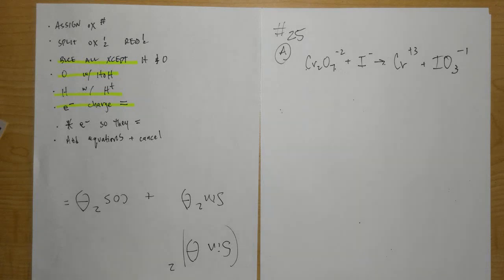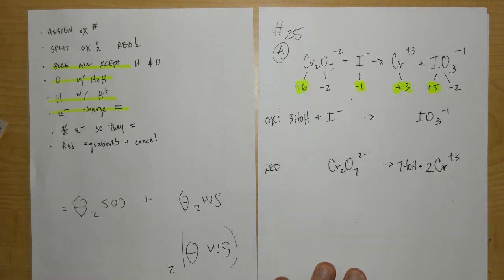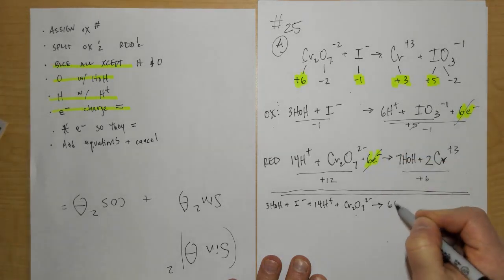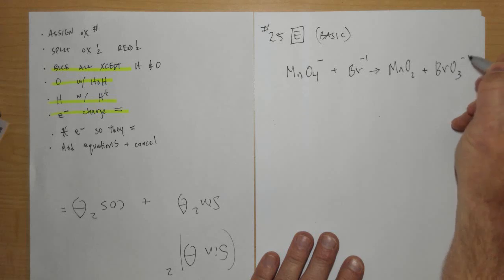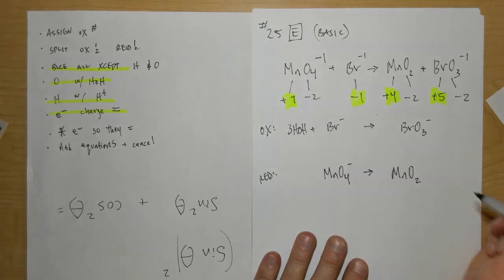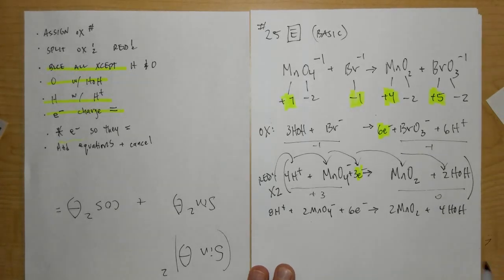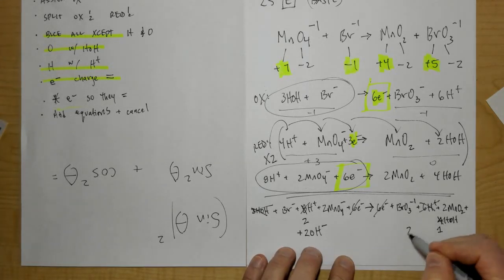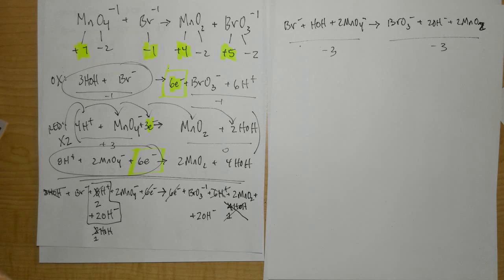Ch20 #25 answers explained